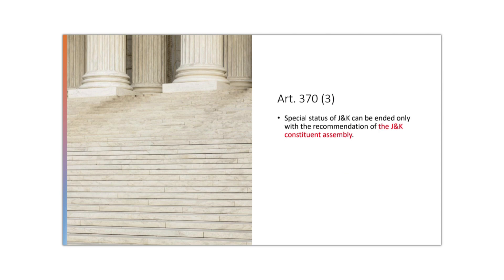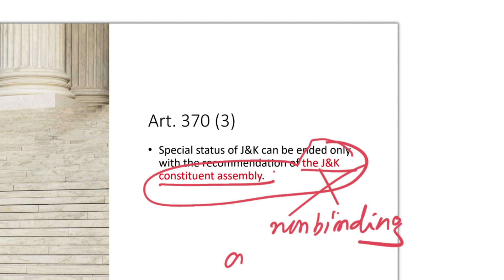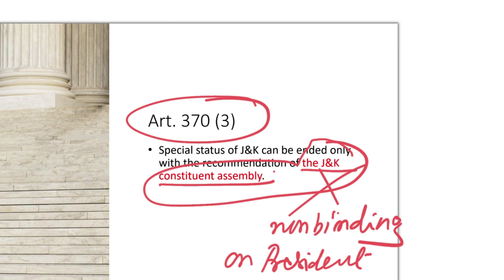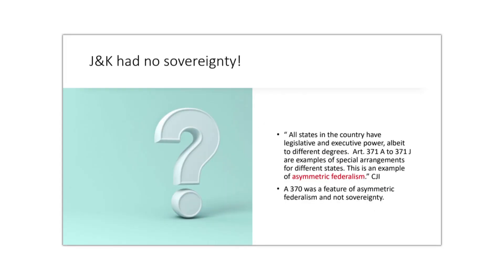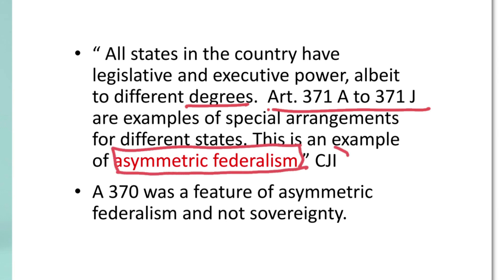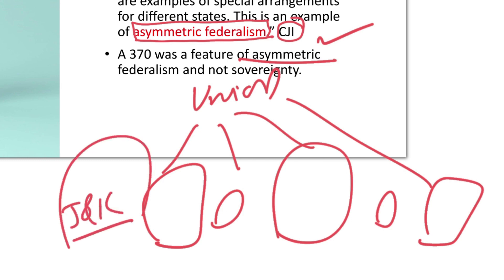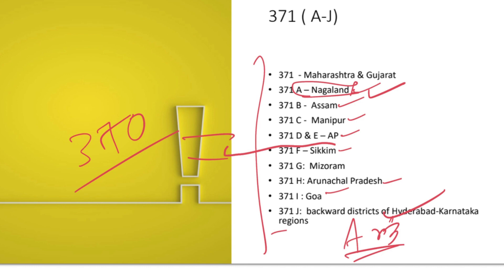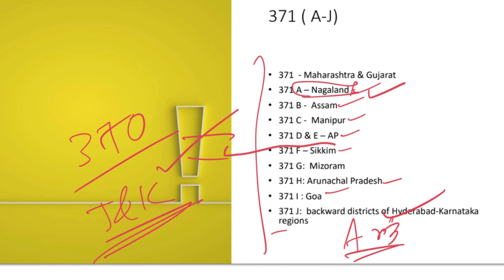Supreme Court on A 370 ( part 3): J&K NEVER HAD any special status!